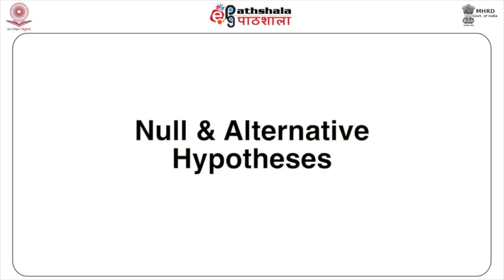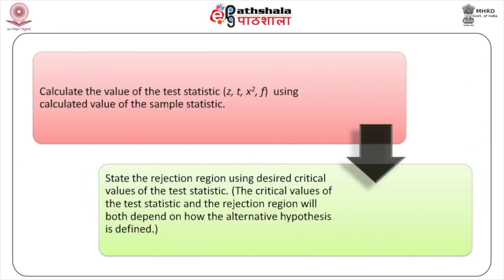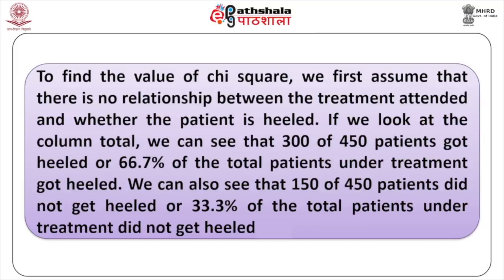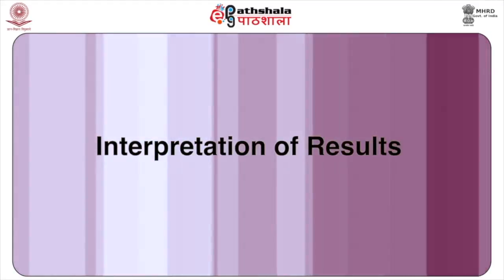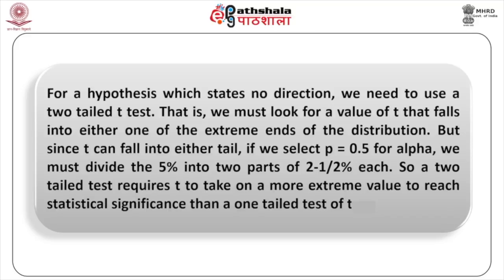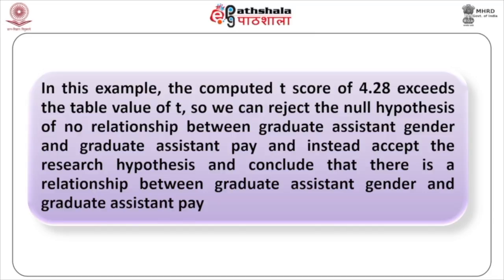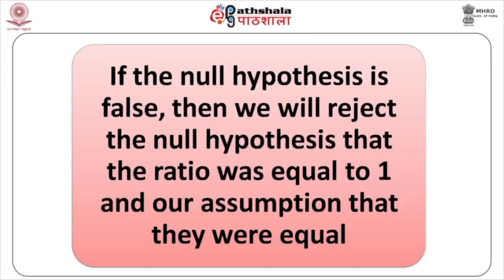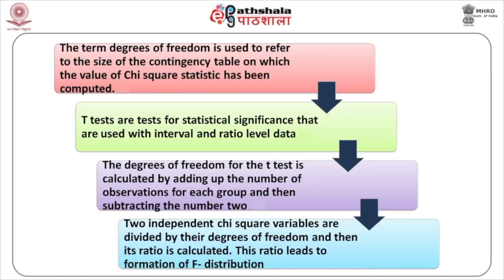Student's t-test, chi-square test and f-test